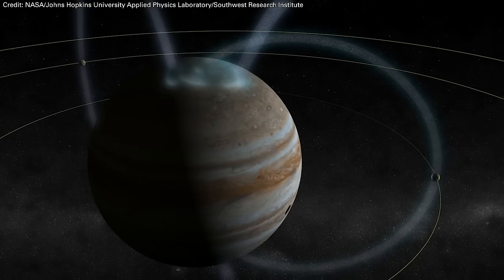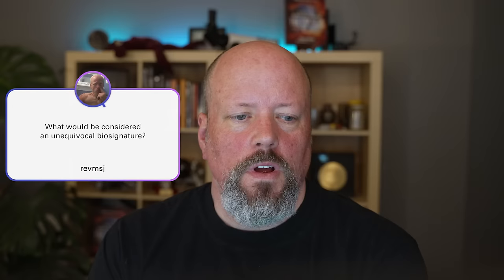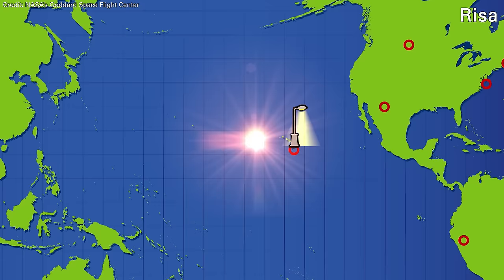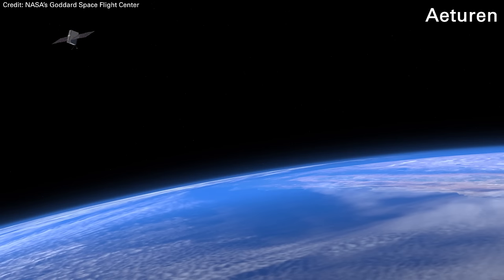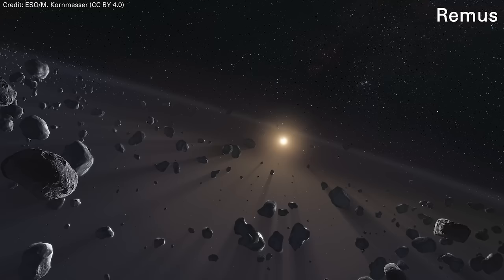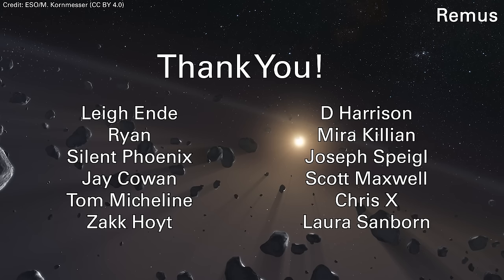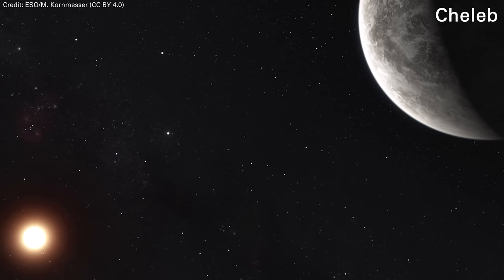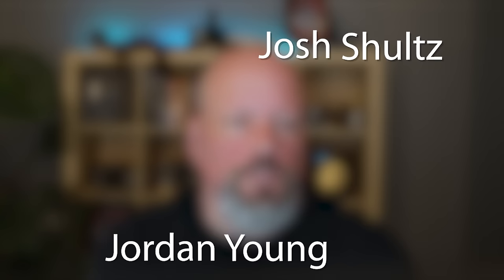Refuelling the Sun, Rogue Planets Auroras, Space Nukes | Q&A 249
Where do auroras come from on rogue planets? Can we refuel the Sun to make it last longer? What's going on with space nuke tests? Answering all these questions and more in this week's Q&A show.

00:00 Start
00:25 [Andoria] Where do auroras come from on rogue planets
05:54 [Vulcan] How can we get water on the Moon?
09:37 [Risa] What about space nukes?
13:35 [Aeturen] What happens with space laser communication?
17:05 [Vendikar] Are we alone in the Universe?
17:11 [Remus] Why is it so difficult to get to the Sun?
20:26 [Janus] How will Starship change space probes?
25:46 [Cait] Could we refuel the Sun?
29:05 [Betazed] How the Webb and Hubble pics are made?
36:25 [Cheleb] Could we detect life at the nearest star?
40:41 [Nimbus] Is the dark forest solution for the Fermi paradox any good?